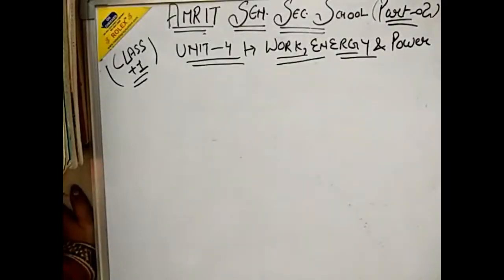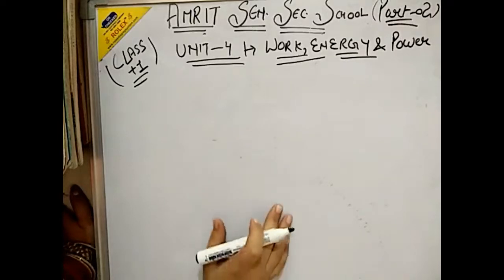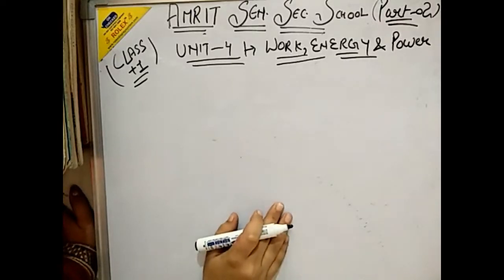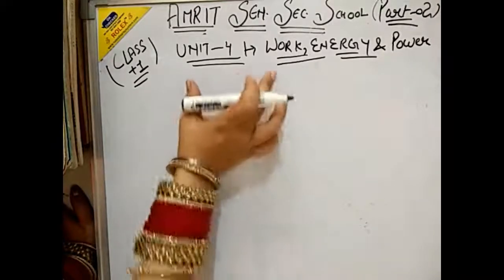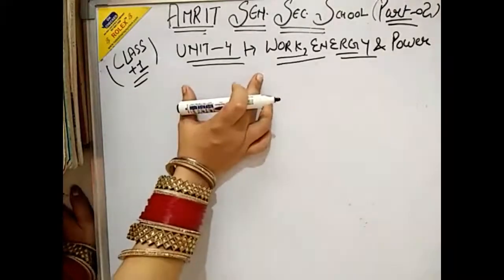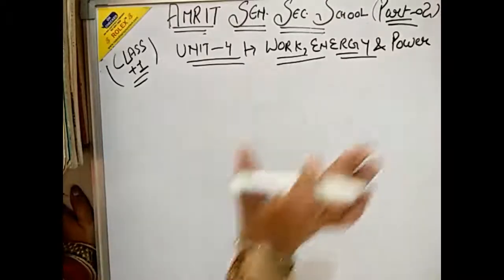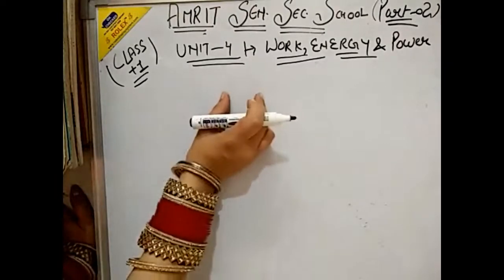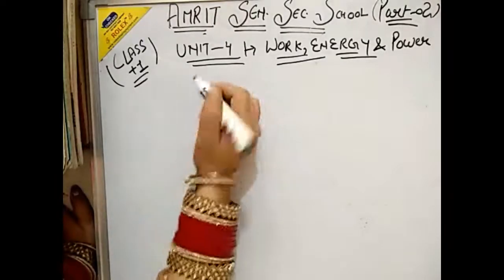Class Plus 1 Physics | Unit 4 | Chapter 4(a): "Topic: Work Done in Case of Variable Force"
Homework at the end of Video. Please Complete Homework by 5:00 PM

Dear Student,
Please see the video and attend the exercise, given at the end of the video.

Note: Our videos are available daily on our Youtube channel at 10:00 AM.
Please complete the homework by 5:00 PM.